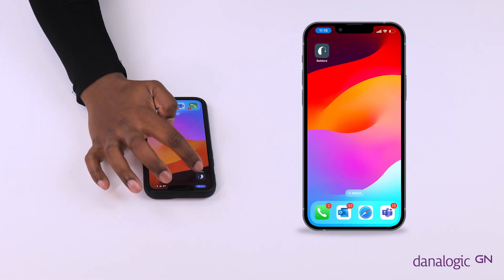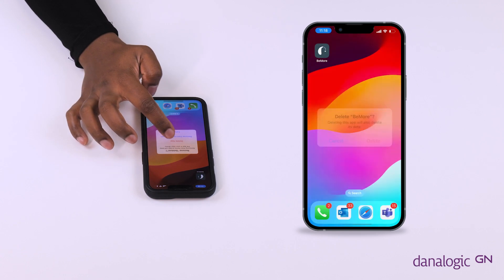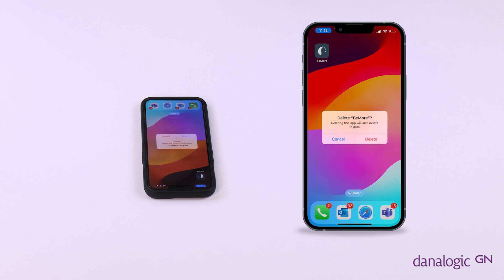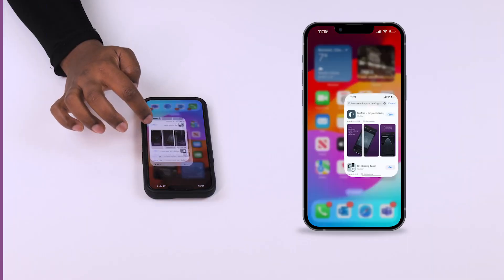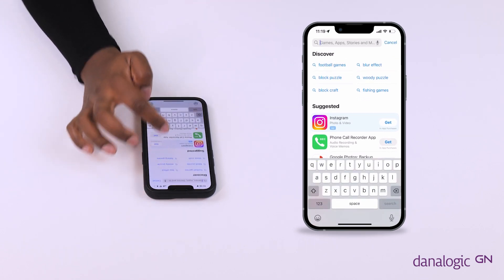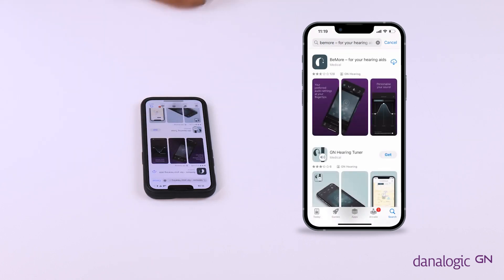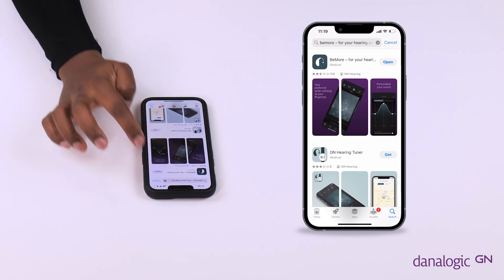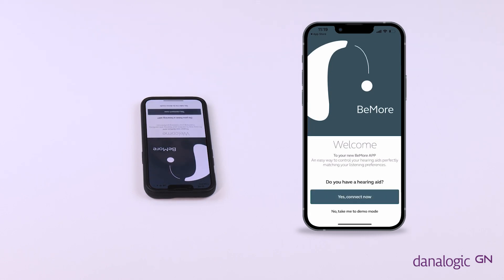How to use and troubleshoot the BeMore app for iOS devices, for Danalogic hearing aids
How to troubleshoot with your BeMore app, remove and reinstall the app